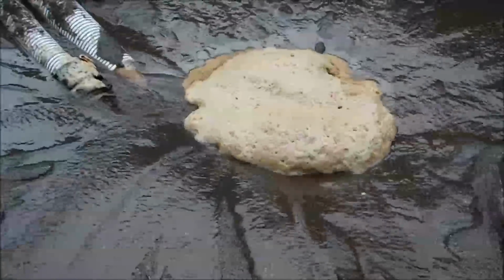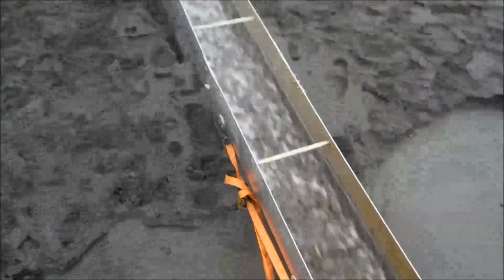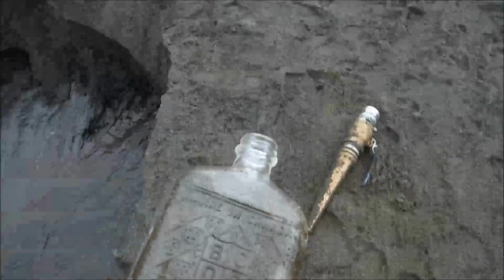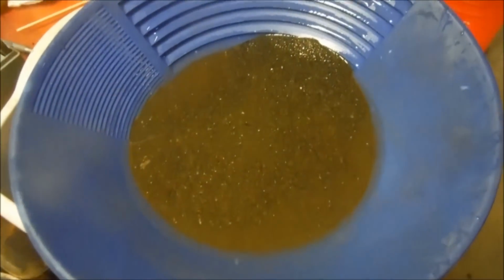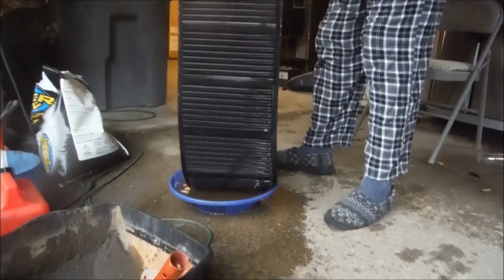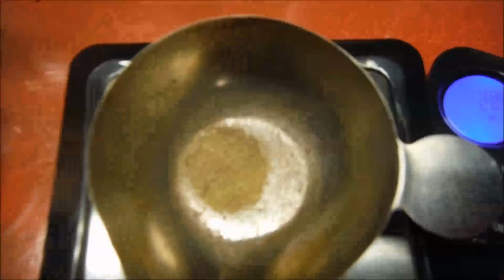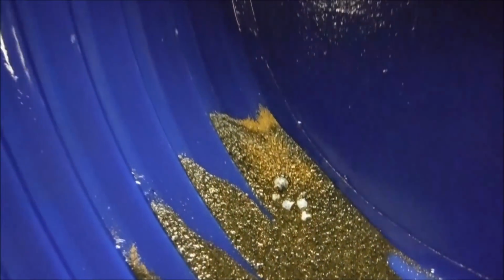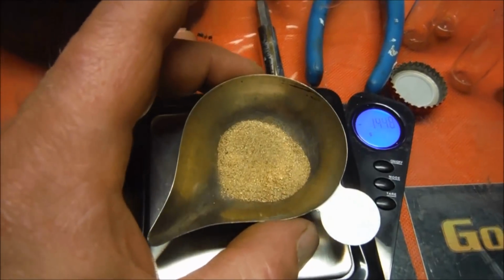I finally had a good day 17 5 grams